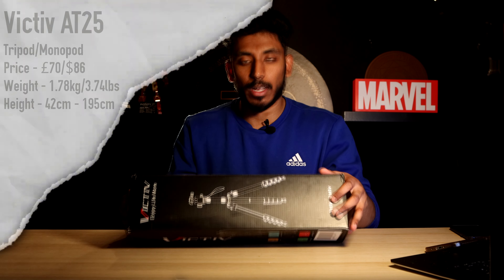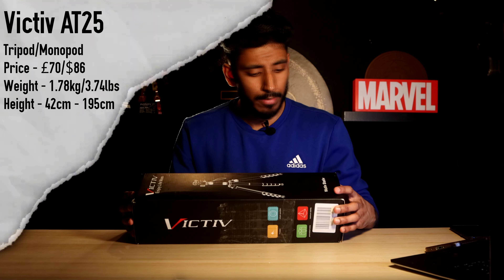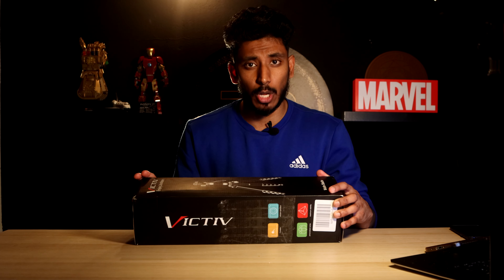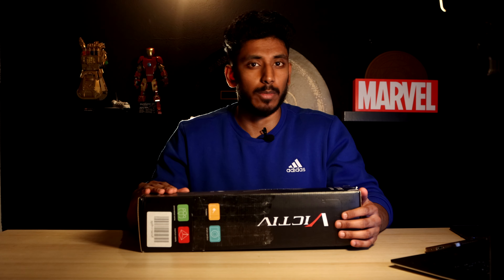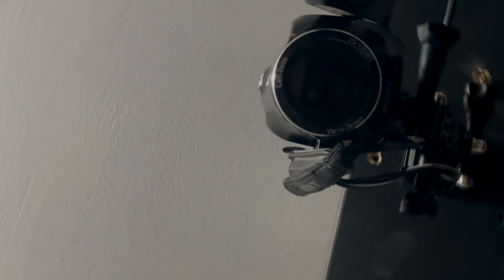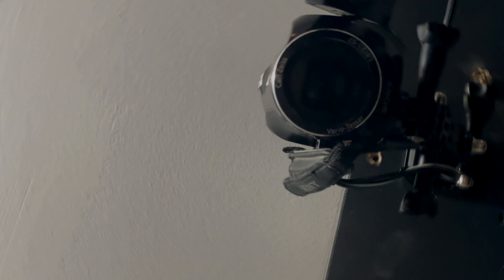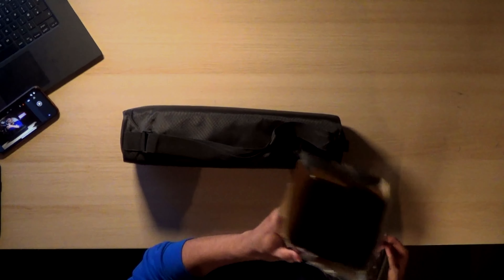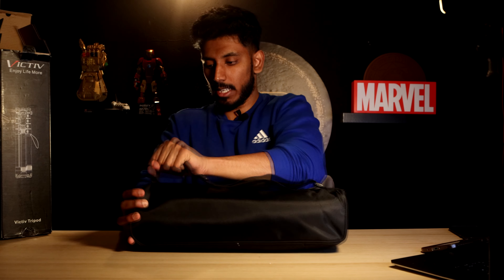THE BEST TRIPOD YOU'VE NEVER HEARD OF FOR UNDER $100?? (2023) | JR Digital Media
I didn't know who Victiv were either and so buying this Tripod/Monopod made me a bit weary. So many people have fallen for scam products that weren't up to standard or didn't even show up!

But this came to my door and I haven't looked back since!

Follow J R Digital Media on -